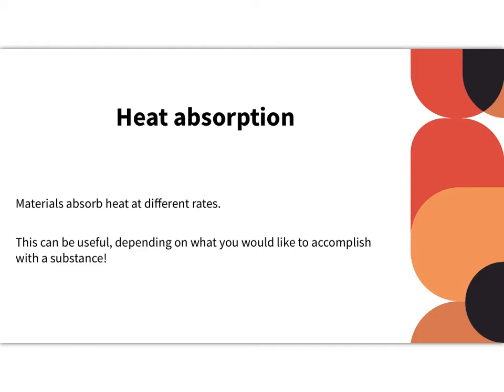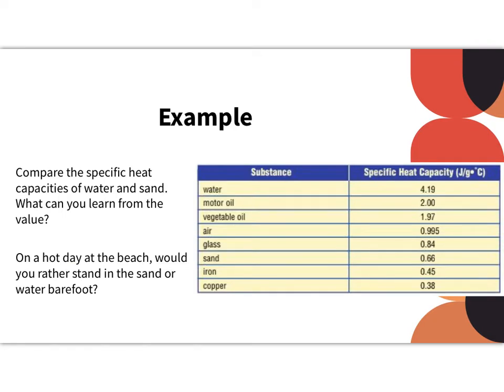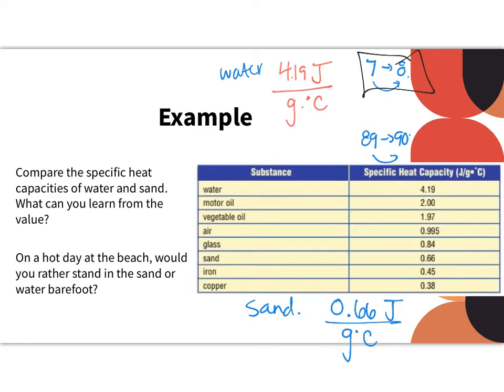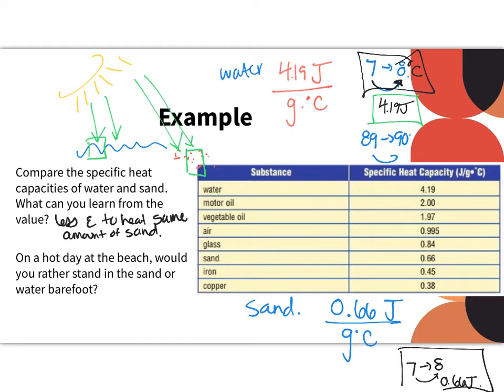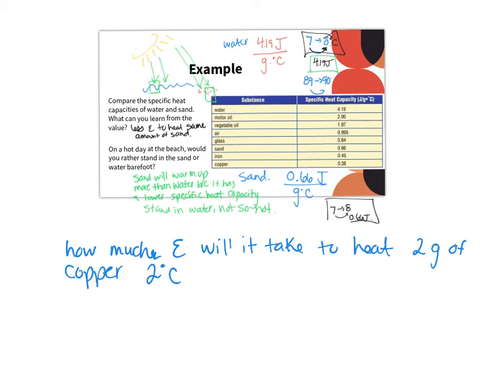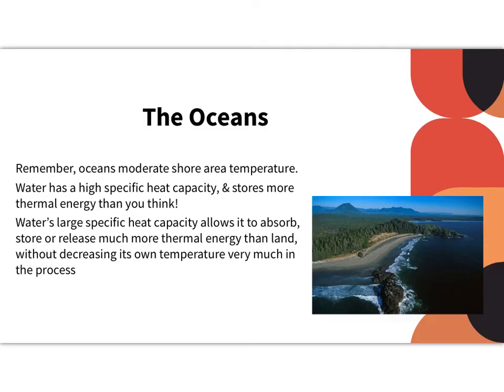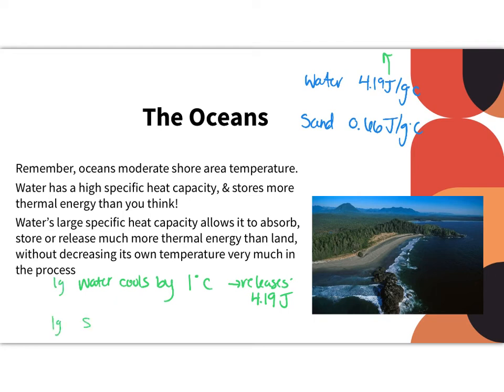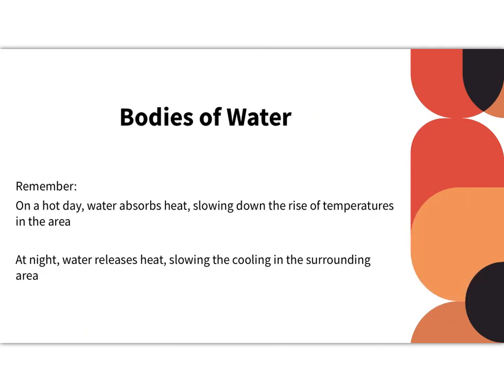6.1 - Absorbing & Losing Heat